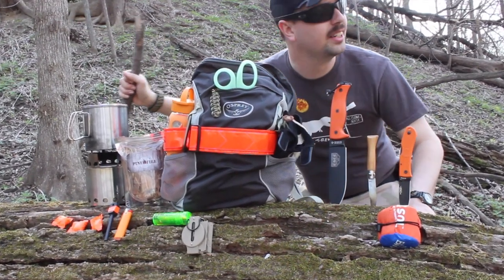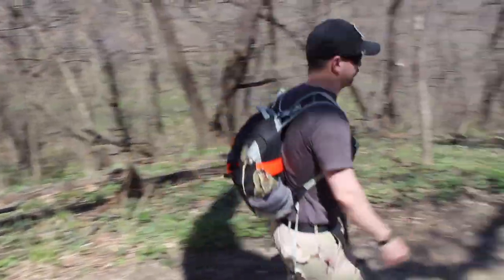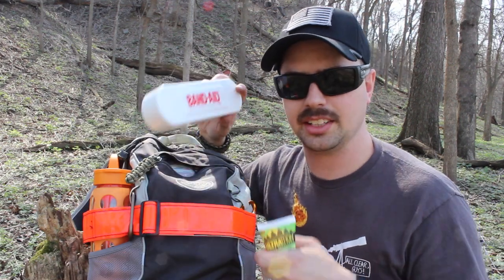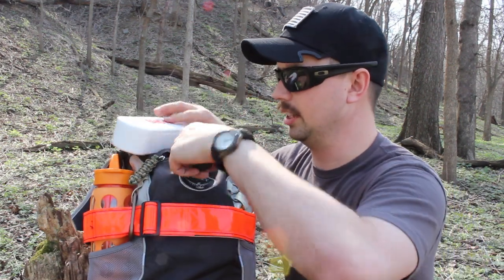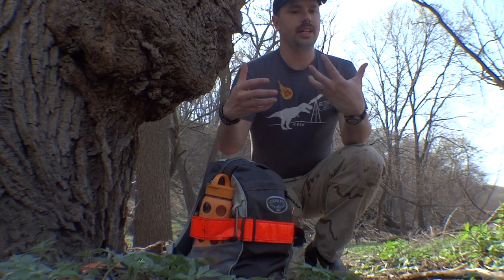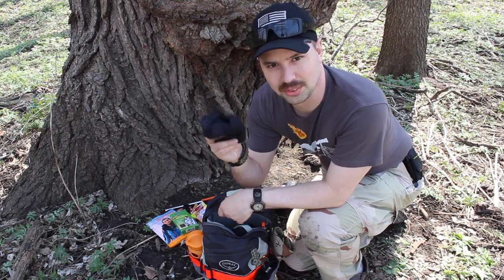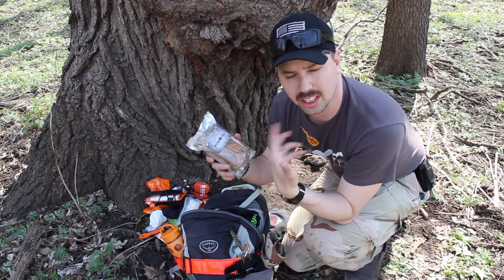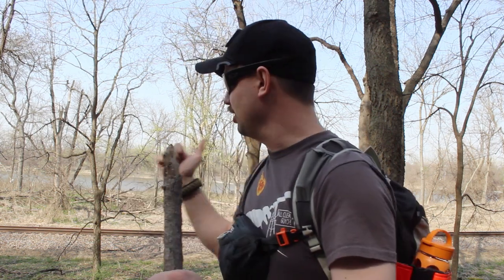Bug Out Bag 2015 -- Go Bag / 72 Hour Survival Kit -- Compact, Lightweight, & Affordable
A good Bug Out Bag can be the difference between life and death in the elements.  Take a look at this compact survival kit and create yours today!  CLICK "SHOW MORE" FOR LINKS AND DETAILS!

--- Products mentioned:

Orange Lifefactory Glass Water Bottle:

Orange Reflective Belt:

Black Gloves:

Desert Camo Boonie Hat:

Insect Repellent:

Osprey Pouch:

Osprey Day Pack [similar model]:

Orange Whistle Buckle:

Olight S10 Baton:

Opinel No6 Folding Knife:

Ferro Rod:

Leatherman Juice S2:

Rayovac phone charger:

ESEE 6 Fixed Blade Knife:

Bear Grylls Survival Poncho:

Solo Stove:

Survival Kit:

KA-BAR Dozier Folding Blaze Orange: